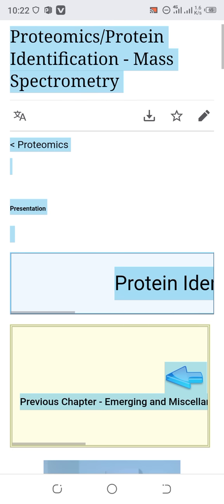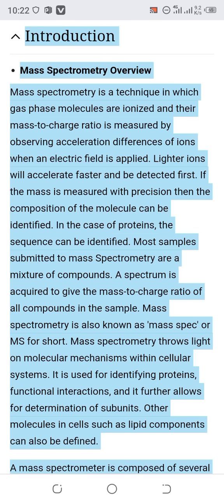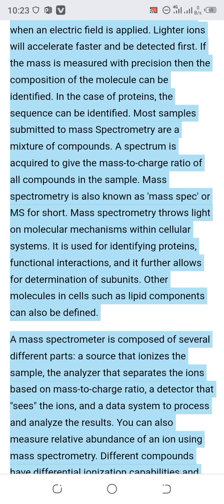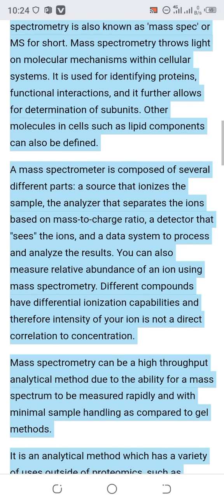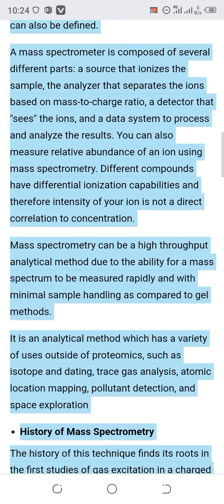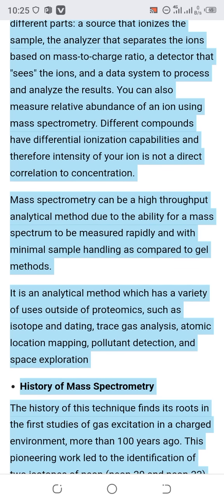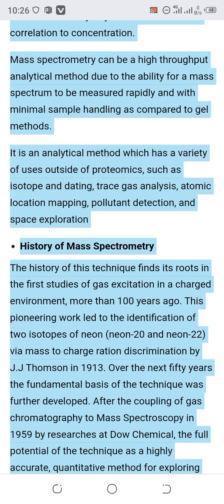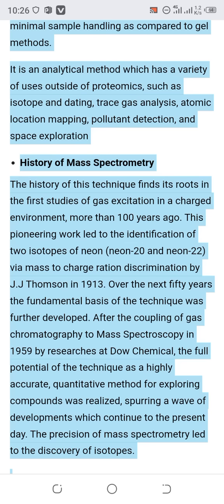Proteomics Protein identification Mass